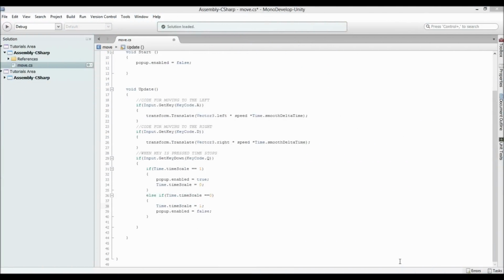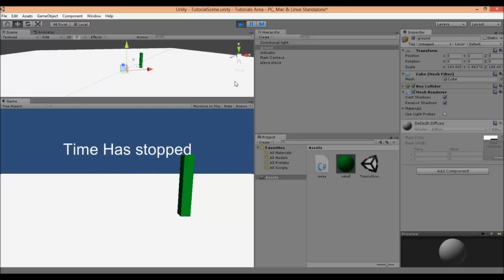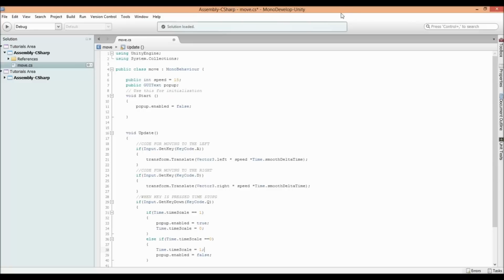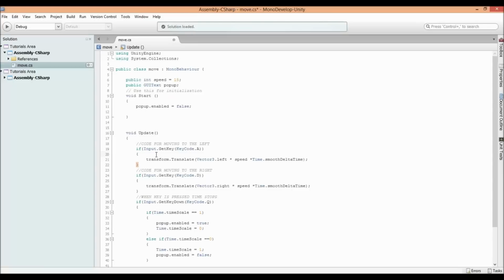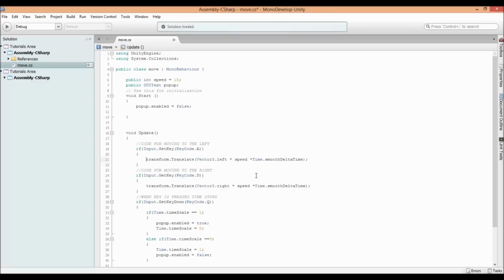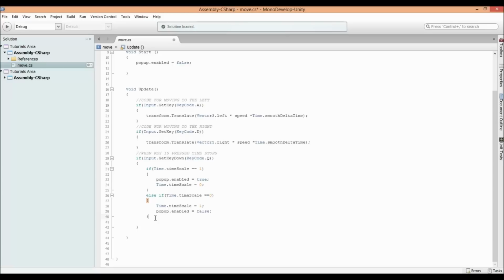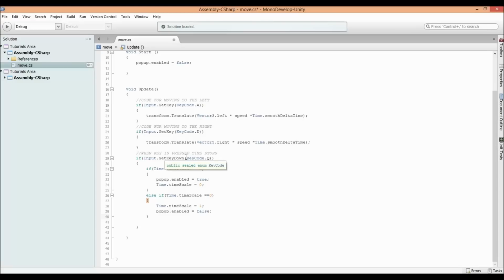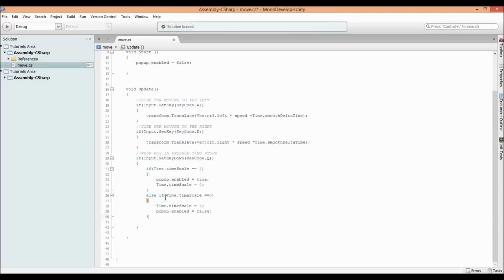[UNITY3D][C#] Using Time.timeScale 1A. Unity 4.3..and some change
in this video we will explorer the time.timescale in unity 3D for stopping timing. Very useful for game effects and things like pausing you game!.This work on any platform .